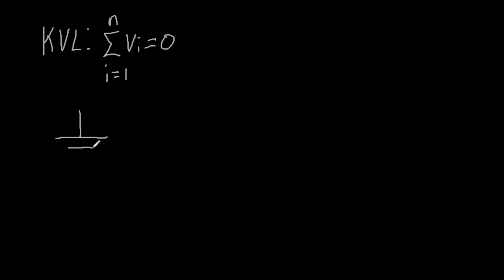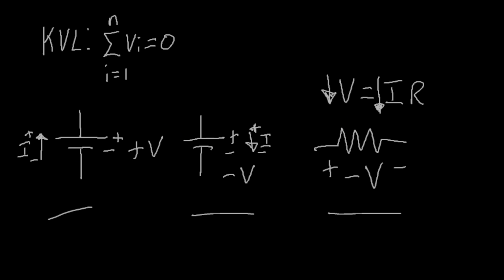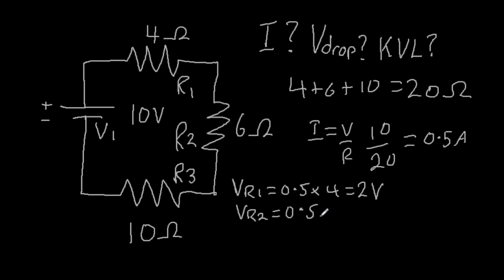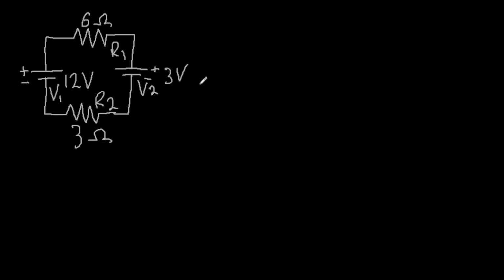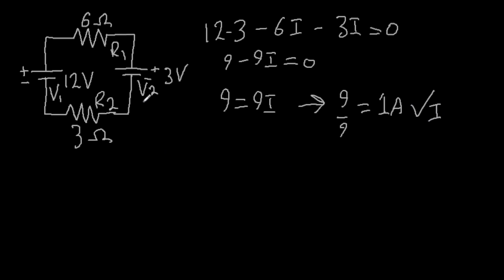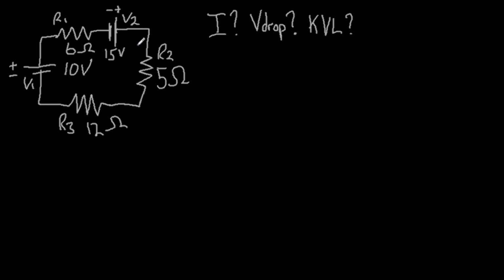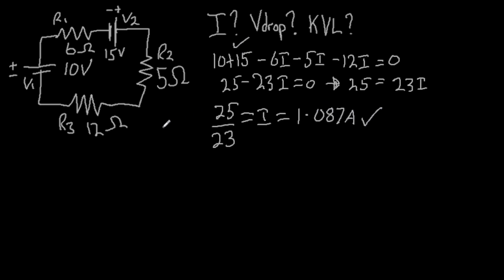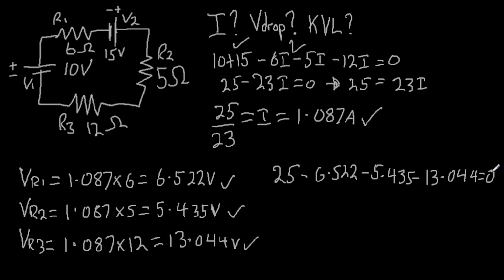Kirchhoff's Voltage Law explained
In this video we will be discussing Kirchhoff's Voltage Law so that you, the viewer, can observe the benefits of using KVL to analyse a circuit where the flow of current may not be so clear to follow.
Intro 0:00
KVL explained 0:23
Problem one 2:29
Problem two 4:38
Problem three 7:23
Outro 10:45